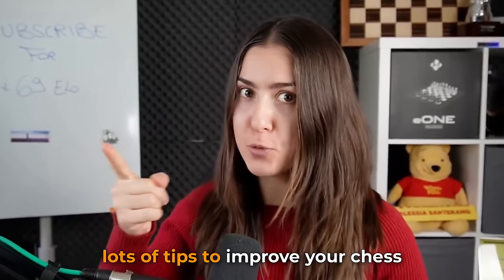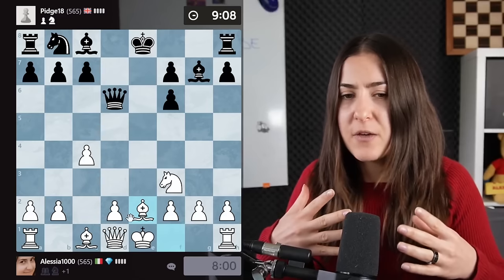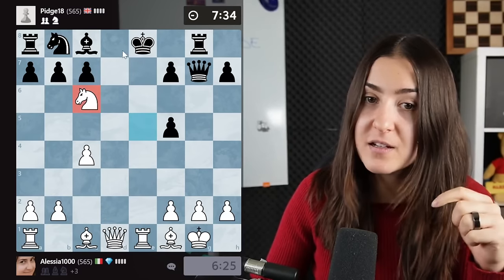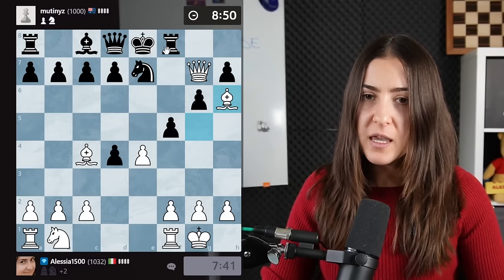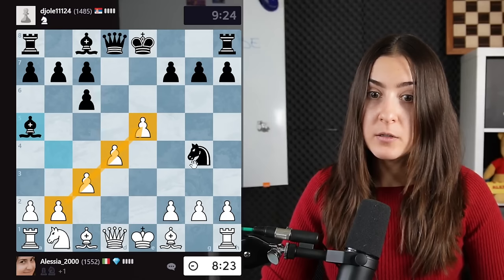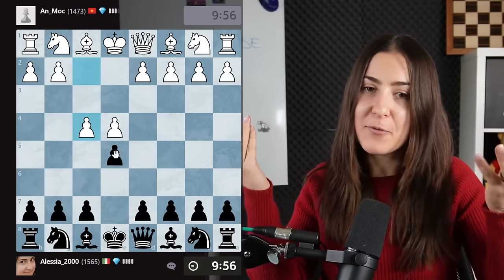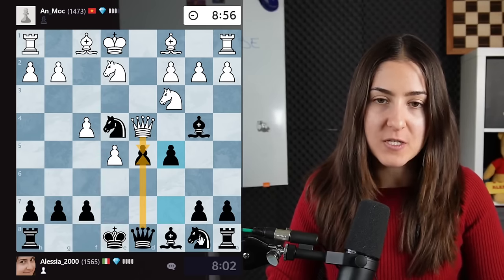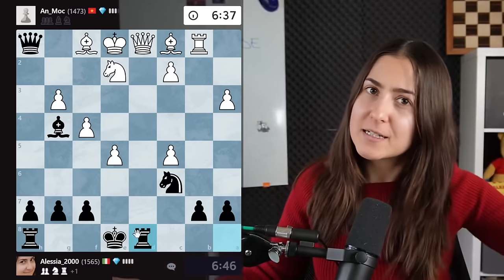DO THIS To Improve Your Chess!!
All the rating points from my Speedrun accounts are going to be refunded to my opponents. Enjoy :)

0:00 Intro
0:11 Game 1 - Checkmate in 15 moves!!!
5:42 Game 2 - Punish BAD Openings Like This
9:12 Game 3 - CRUSH Your Tricky Opponents
13:40 Game 4 - Playing like Magnus Carlsen?!?!?!